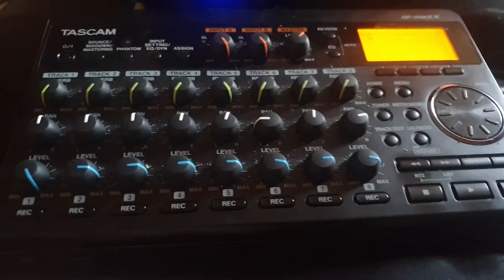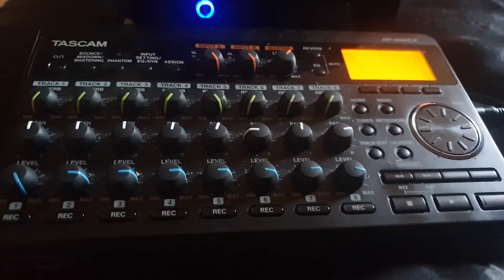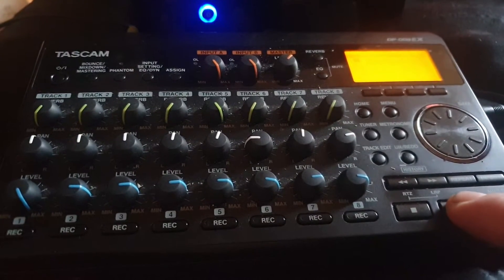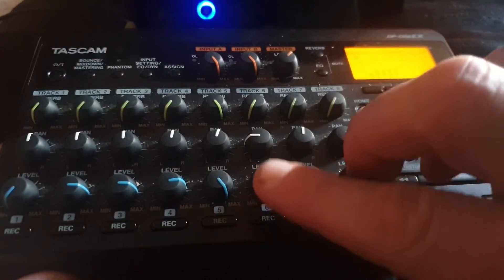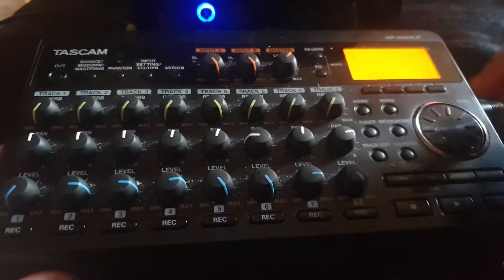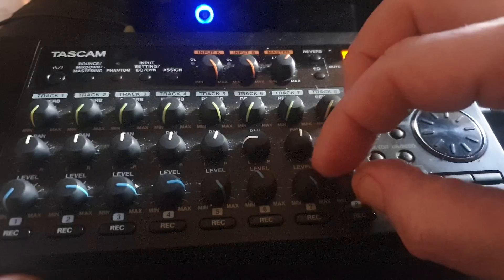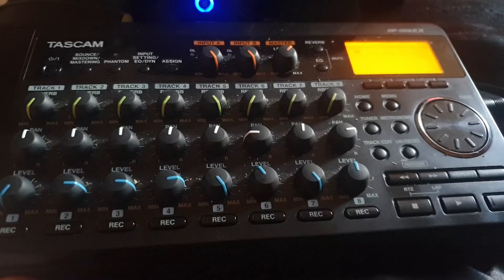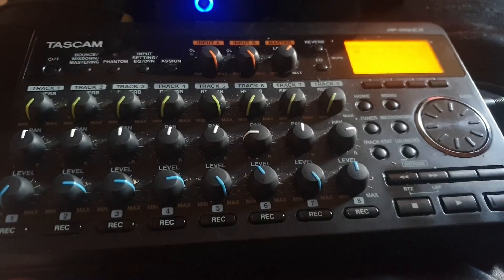9 DON'T DISTURB THE DARK THINGS PART NINE ROUGH MIX MP4